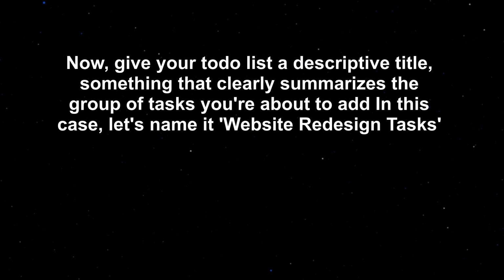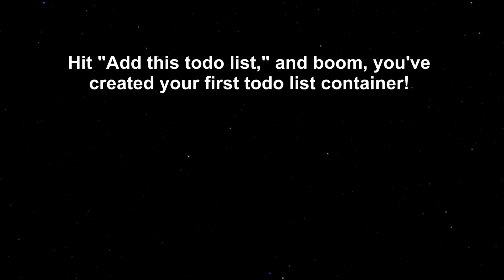How to Add a Todo In Basecamp - KevinHowTo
How to Add a Todo In Basecamp: This offers a simplified guide to creating and assigning tasks within Basecamp, covering essential elements like descriptions, due dates, and responsible parties.

00:00 Intro
00:10 Adding a To-Do
00:20 Create a To-Do List
00:32 Naming Your To-Do List
00:38 Add To-Do List Container
00:43 Populate To-Do List
00:49 Assigning Tasks
00:55 Setting a Deadline
01:01 Adding Task Details
01:12 Add This To-Do
01:16 Completed To-Do List